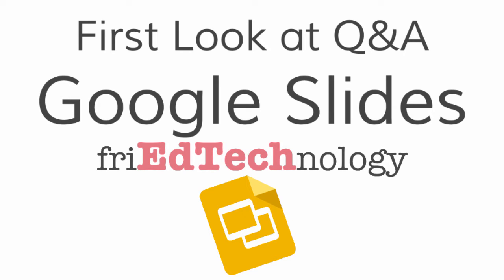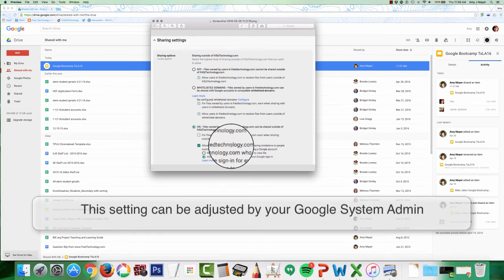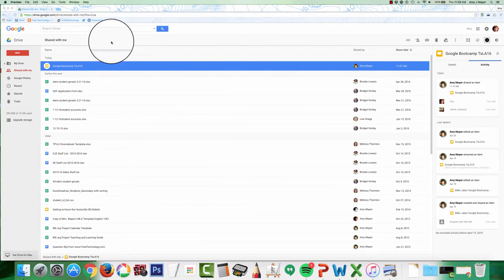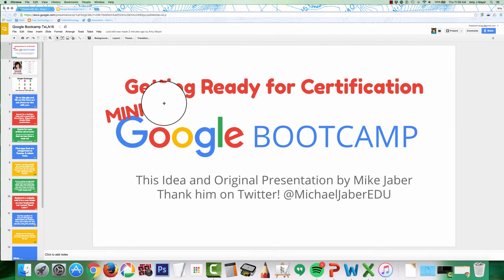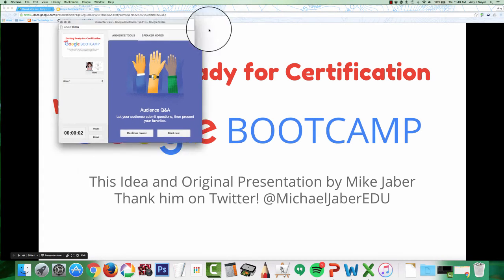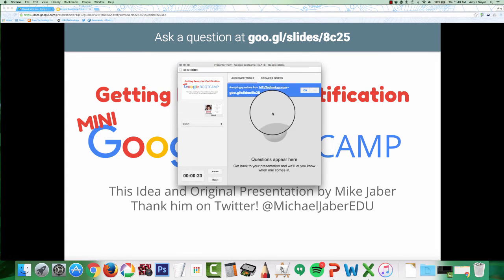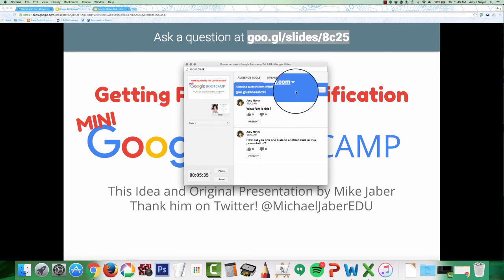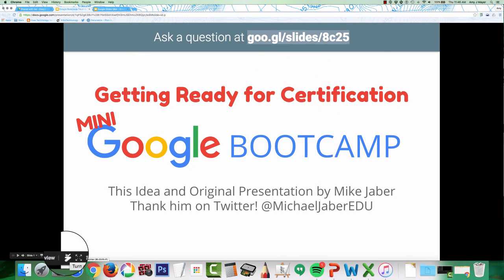First Look at Google Slides Q&A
A first look at the new Google Slides Q&A feature and the laser pointer